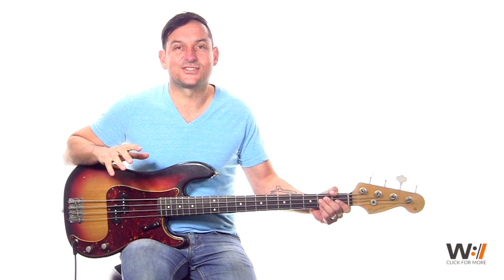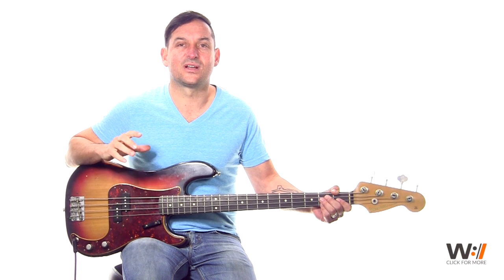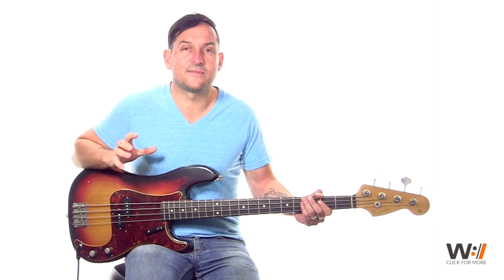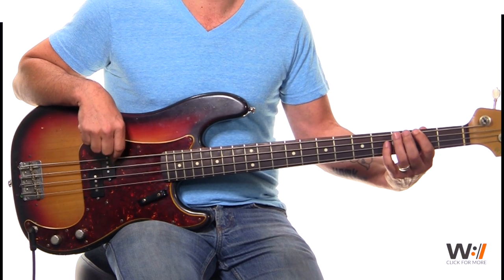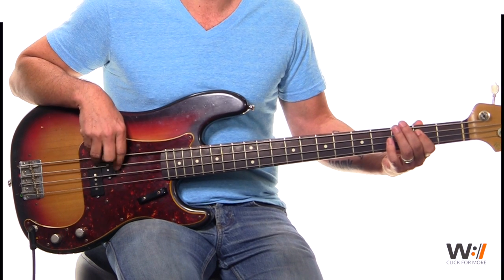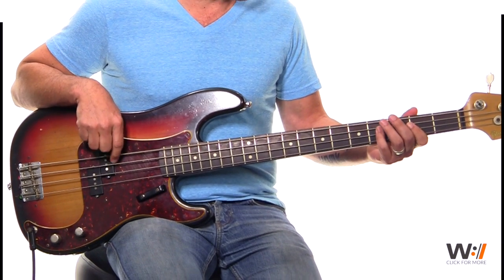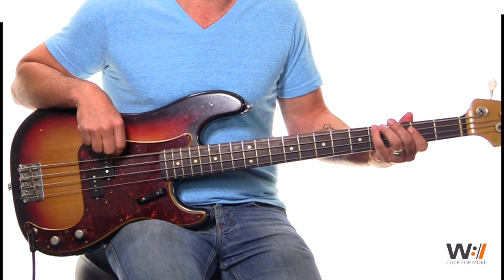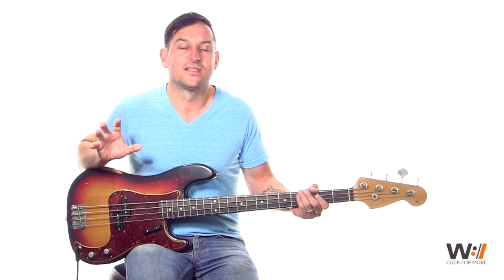Our God - Chris Tomlin // Bass Tutorial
Learn to play the bass guitar part for Our God by Chris Tomlin off the Passion Awakening record in this tutorial lesson from Worship Artistry. Sign up for a free account to get access to the full versions of all our lessons You’ll get video lessons, chord charts, tabs, sheet music and more.